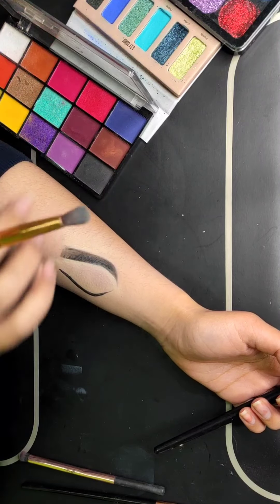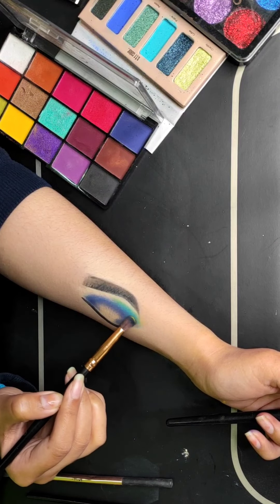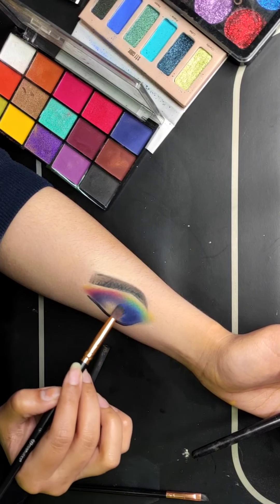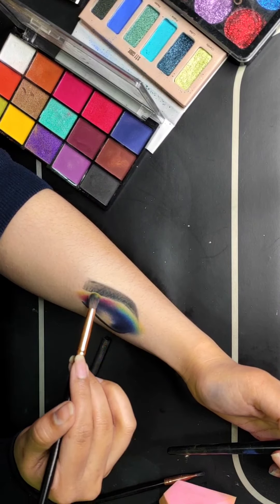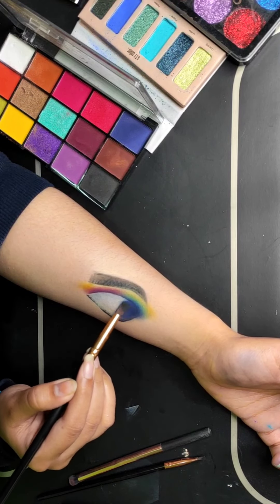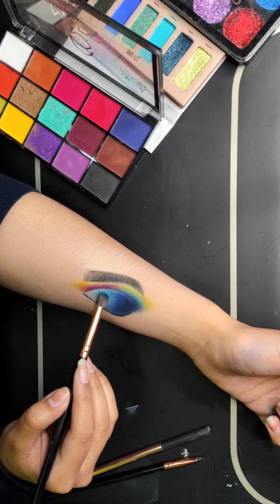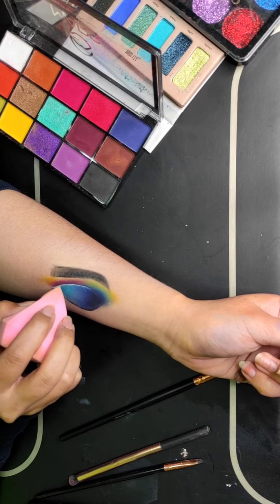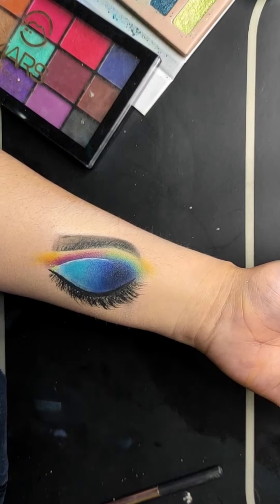💛Haldi ceremony Eye Makeup Tutorial💛 Cut Crease Eye Makeup Tutorial 💛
Please comment if you have any queries or suggestions for my next video..